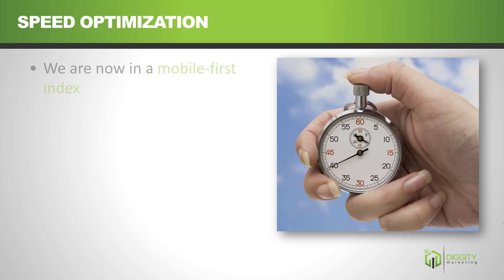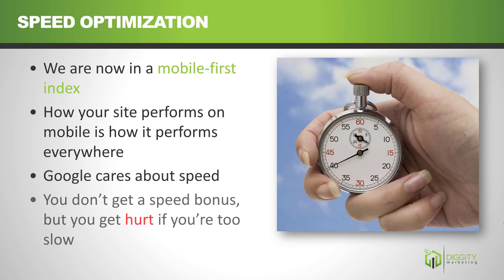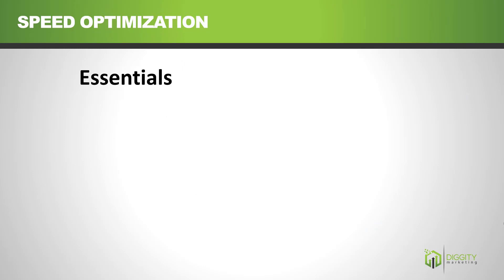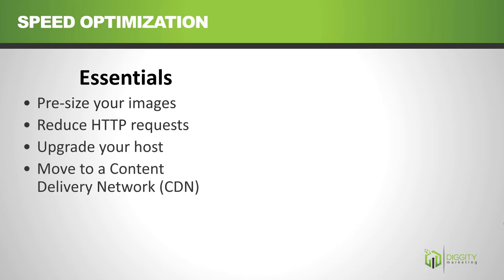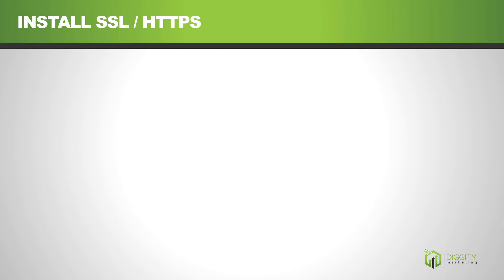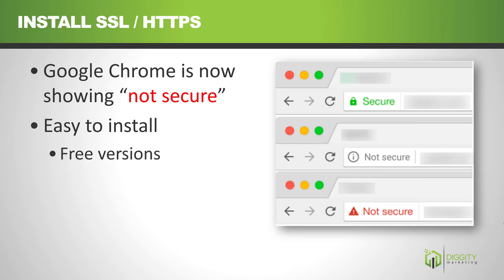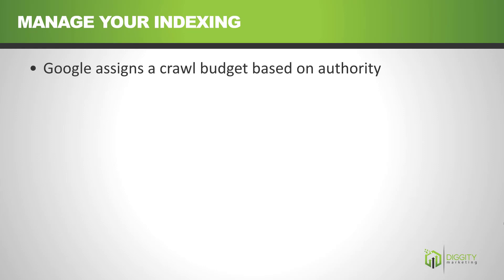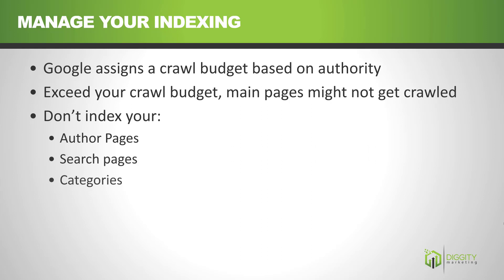Introduction to Technical SEO - SEO Beginner's Guide [Part 6]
Beginner SEO Series Episode 6

Here we take a closer look at what goes on when Google is communicating with your website's server.

We look at three key aspects of technical SEO and how to overcome the challenges with each of them.